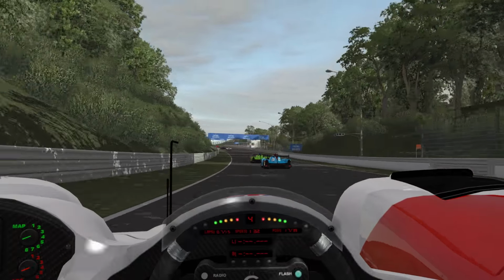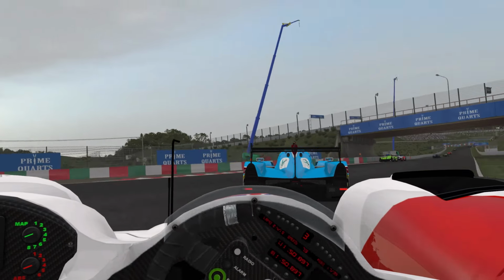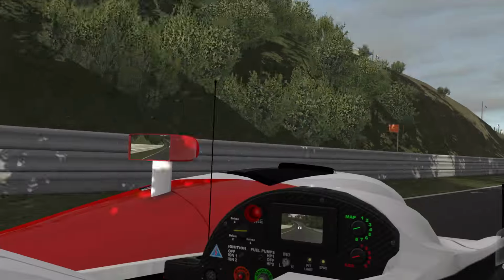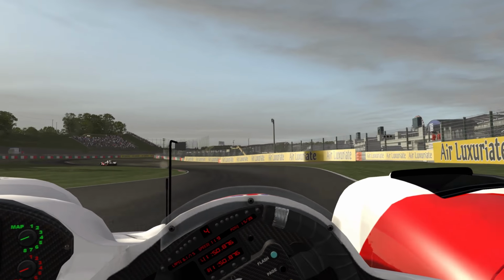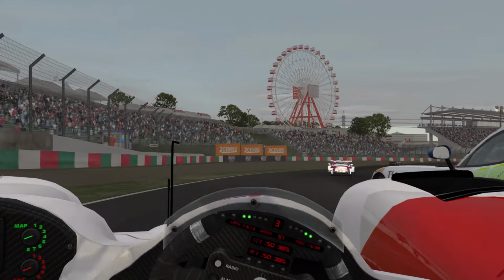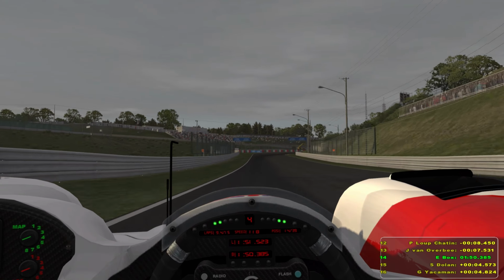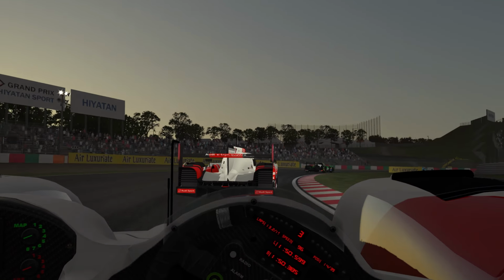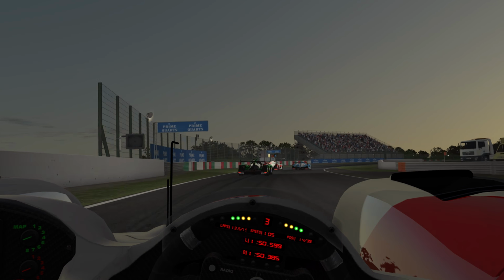rFactor 2 : Sports Car Awesome. (Gibson 015S @ Matsusaka)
Skin pack for URD PX and EGT packages -